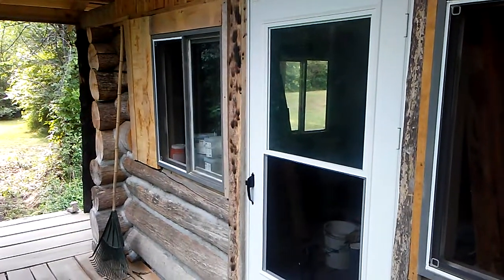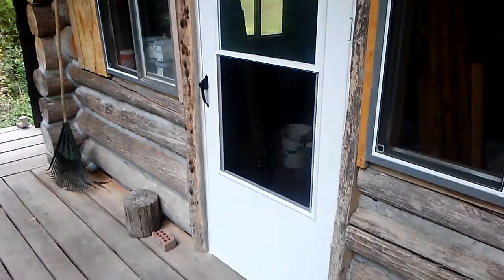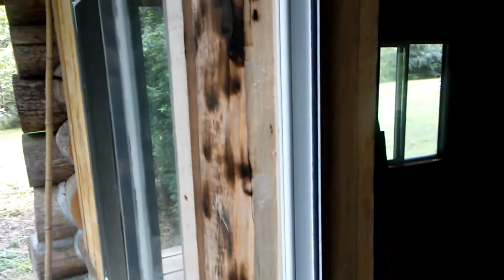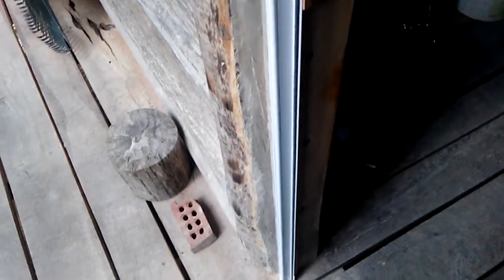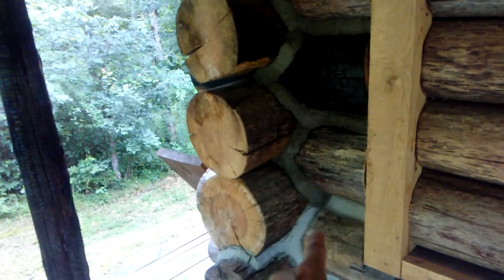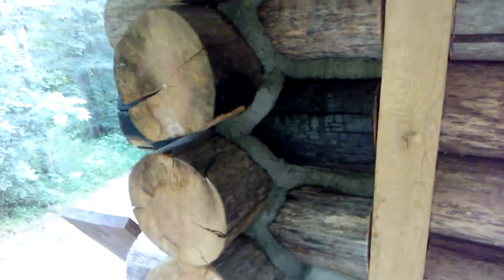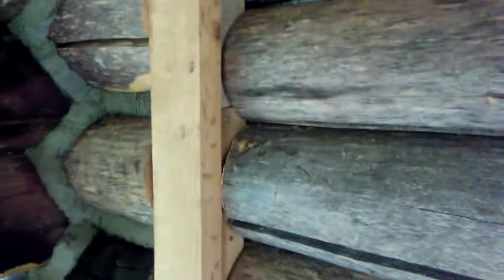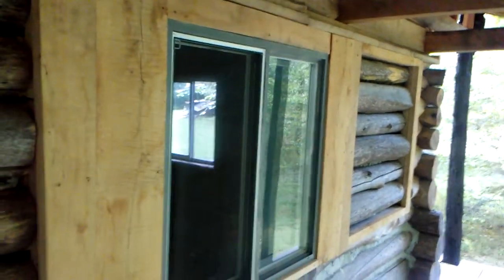Log cabin storm door installed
Entry level storm door by Larson. Lots of chisel work on this one. Ecclesiastes 9:10